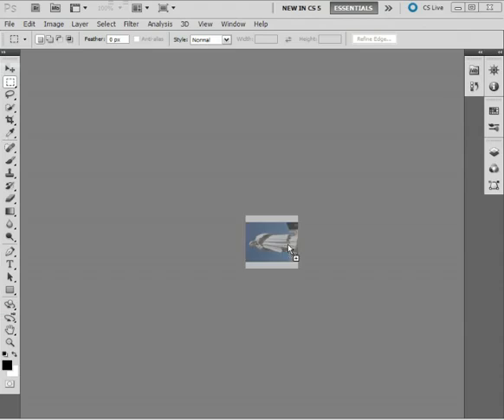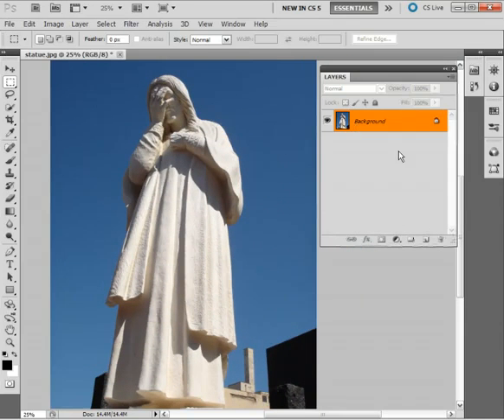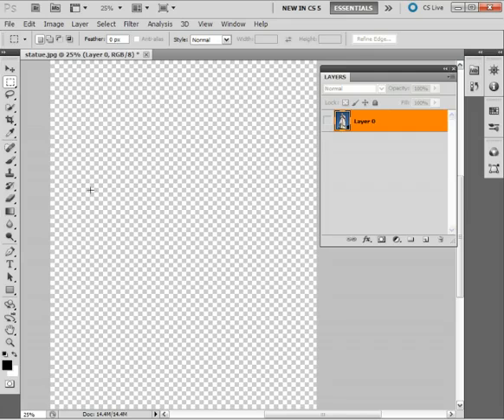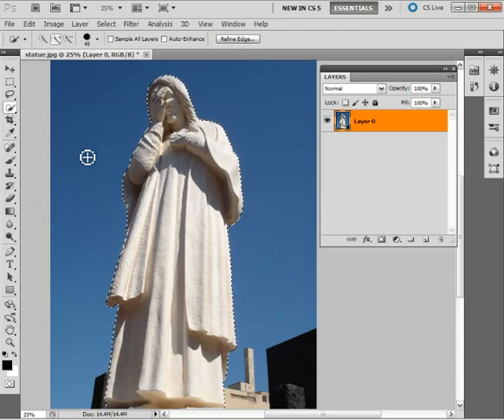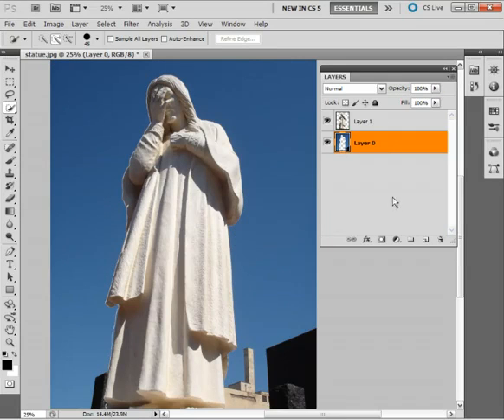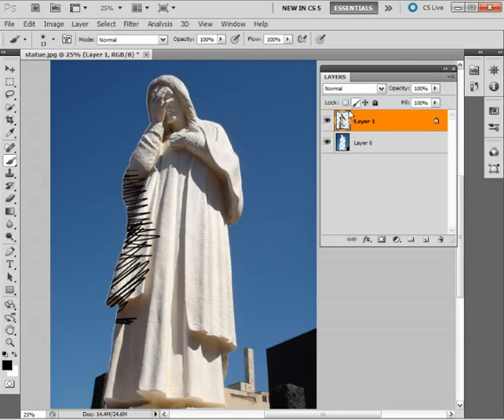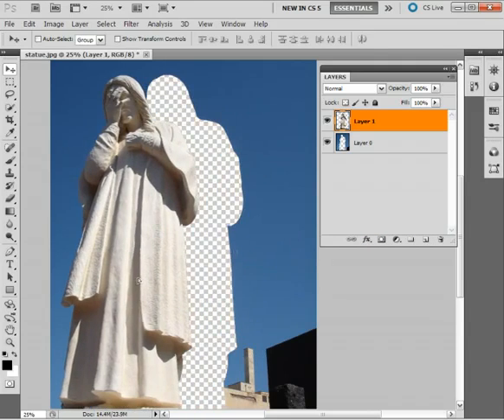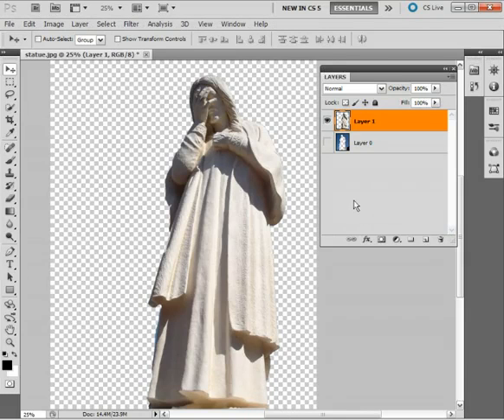PhotoShop CS5 for Beginners #11 Layers Palette